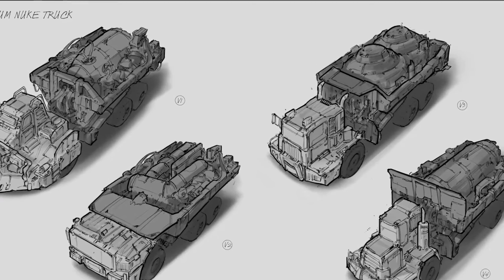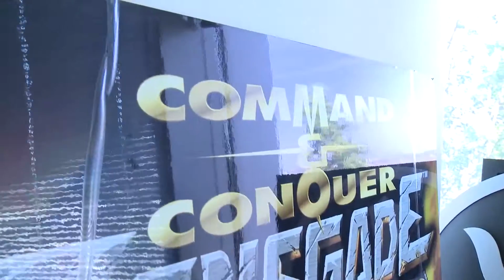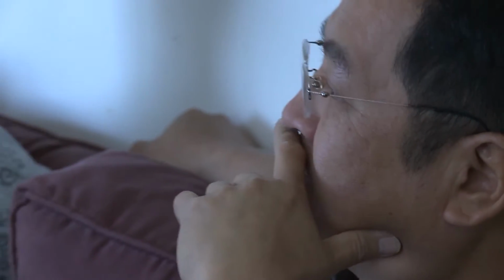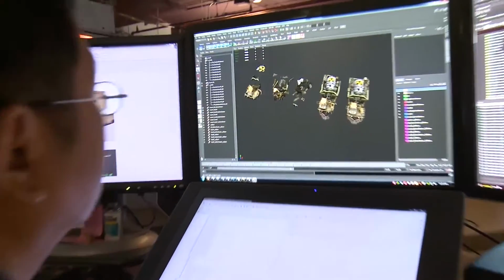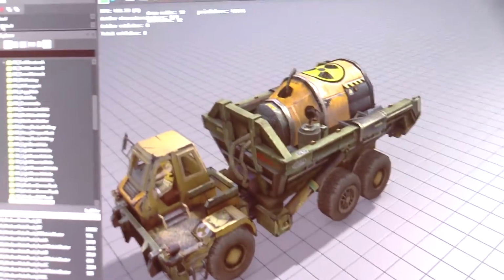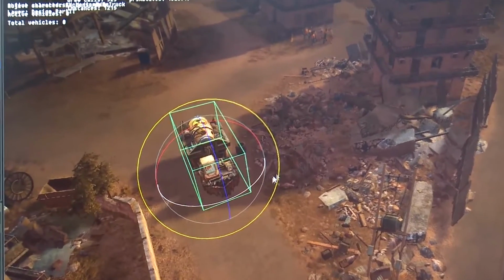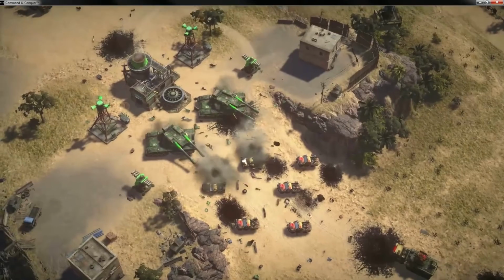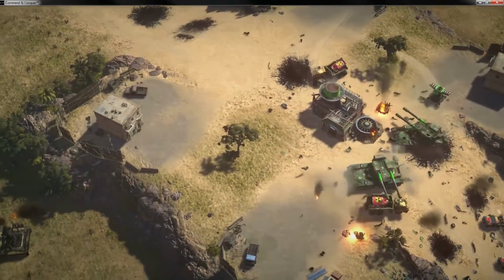Command and Conquer: 2. Blick über die Schulter der Entwickler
Taucht zum zweiten Mal ein in die Produktion des Download Games Command & Conquer von EA. Wenn ihr zum Spiel wollt, folgt einfach dem